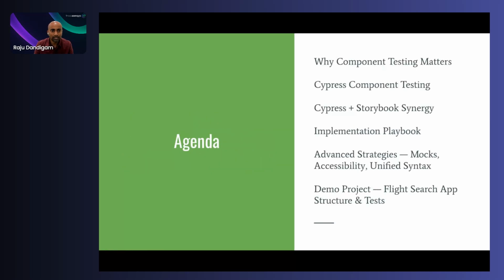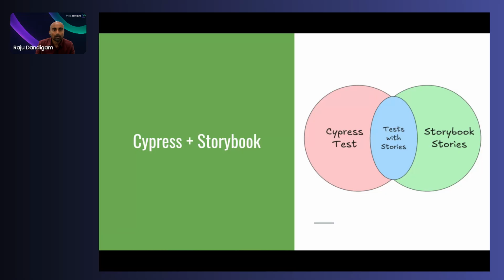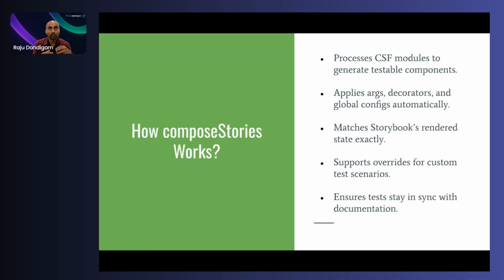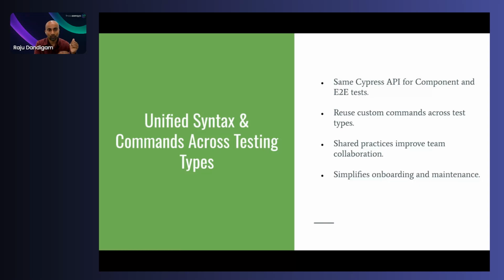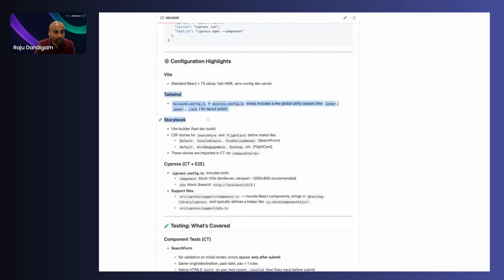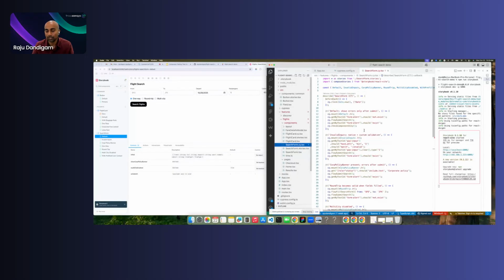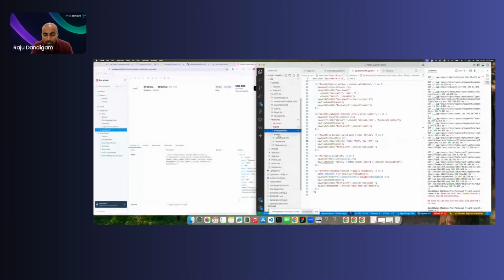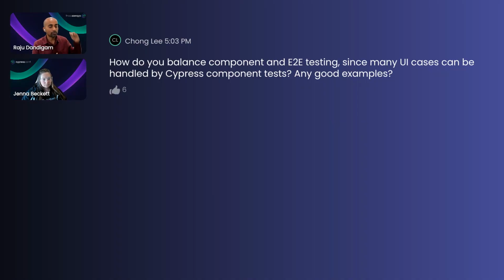Component Testing That Scales: How to Power Up Cypress With Storybook | Raju Dandigam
Raju Dandigam demonstrates how to leverage Cypress component testing with Storybook to test isolated UI components efficiently. This session provides practical strategies for scaling component tests, improving maintainability, and integrating testing into CI/CD pipelines.

You’ll learn how to:

- Configure Cypress to test Storybook stories across frameworks like Angular and React
- Reuse and scale existing Storybook stories as test fixtures
- Apply best practices for mocking, Hot Module Replacement, and visual testing
- Integrate component tests into CI/CD pipelines for faster feedback
- Build scalable and maintainable component tests to ship UI with fewer bugs and higher confidence